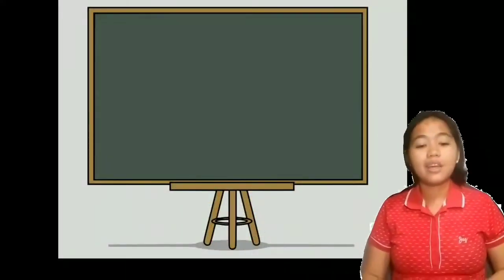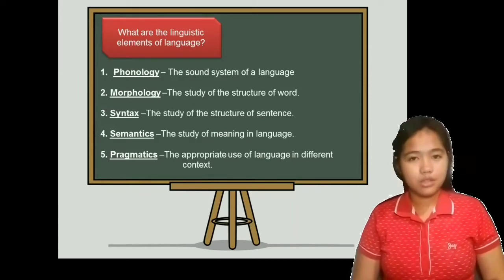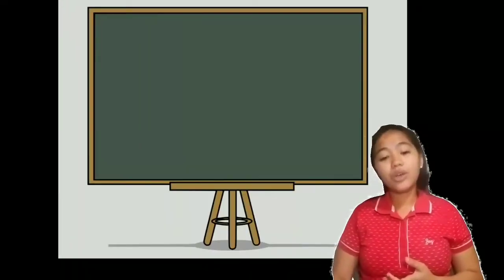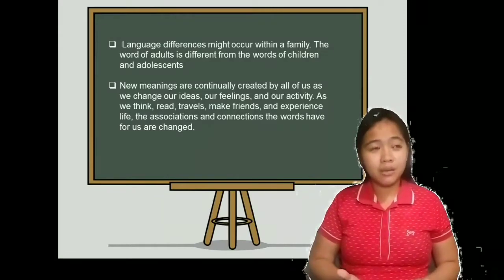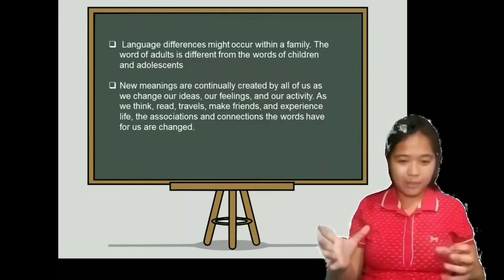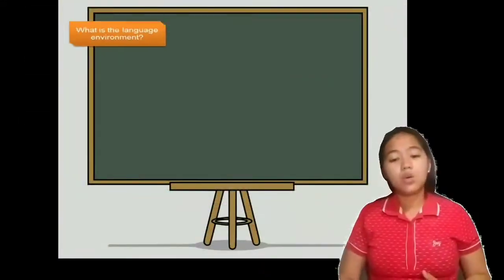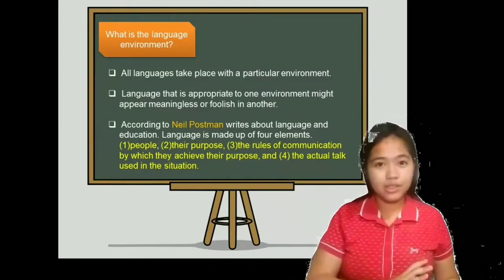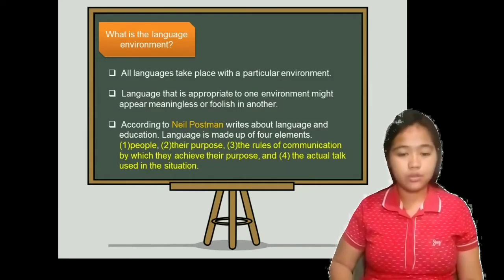CULTURE AND IDENTITY- Mary Joy Olfindo